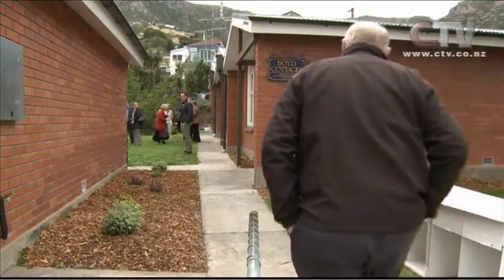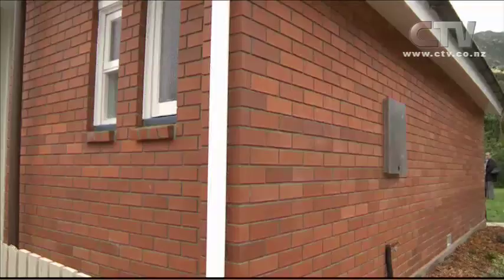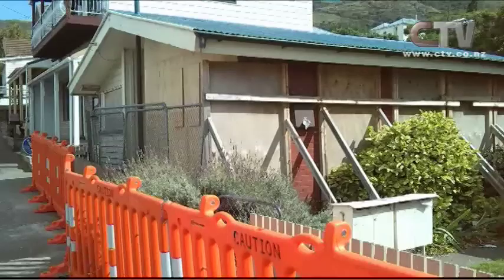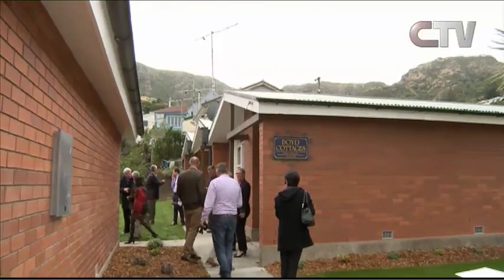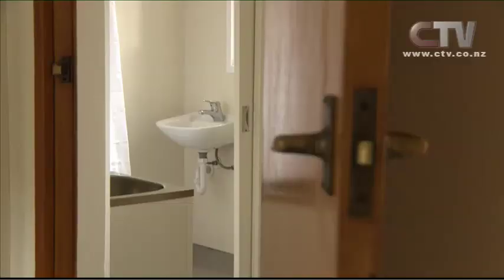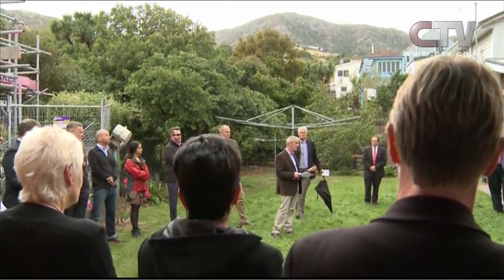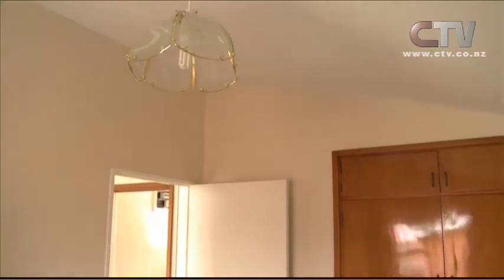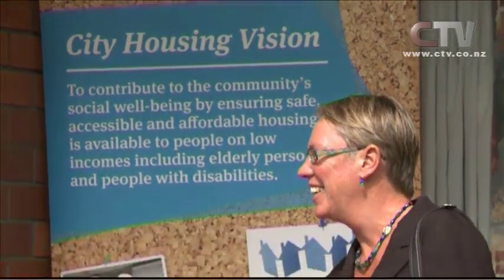CTV News Story - Lyttelton Housing